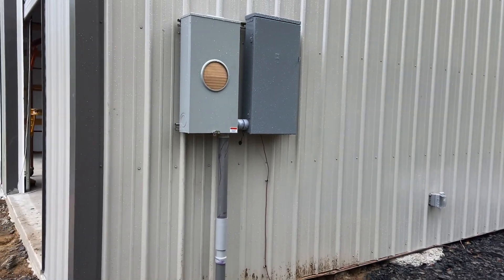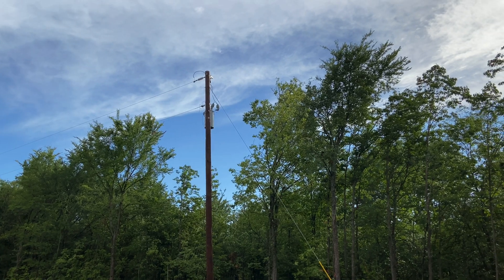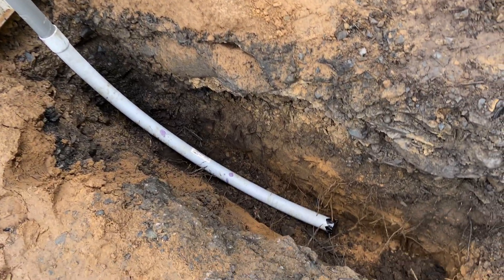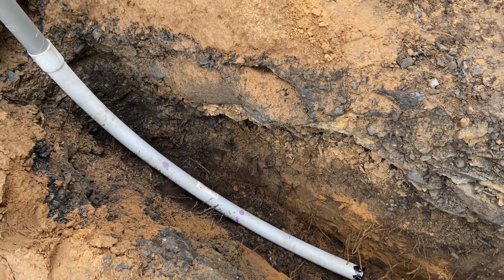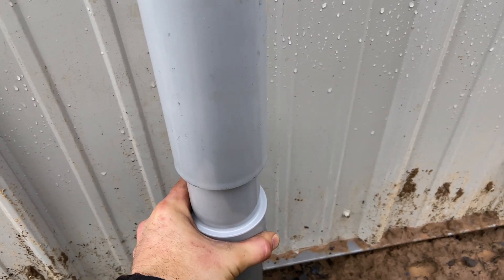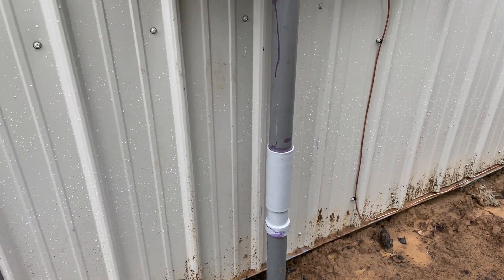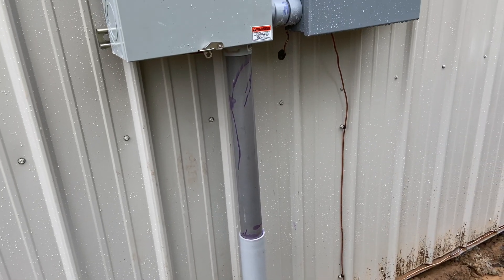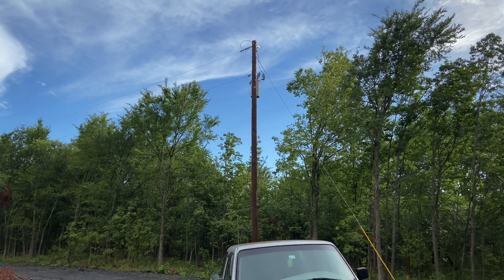Episode 18 - Electrical Service Entrance Conduit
In this episode, I go over the process of what I had to do in order to get the service entrance conductors from the power company into my meter.